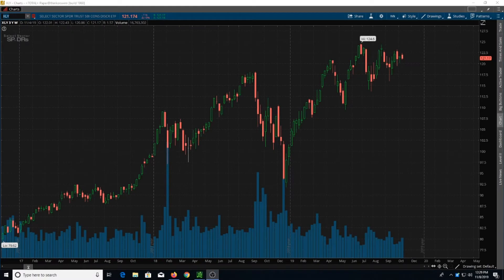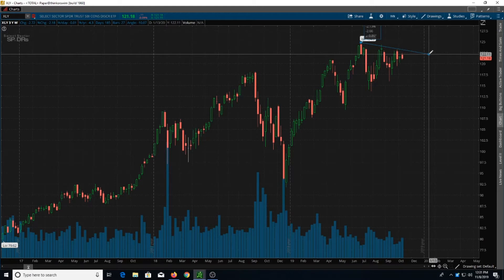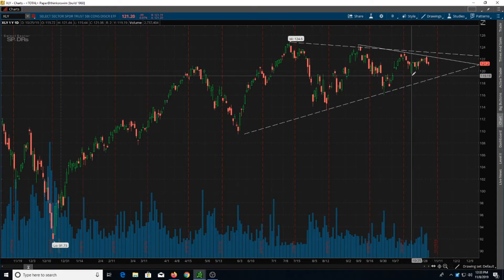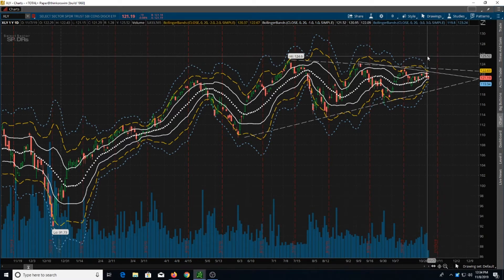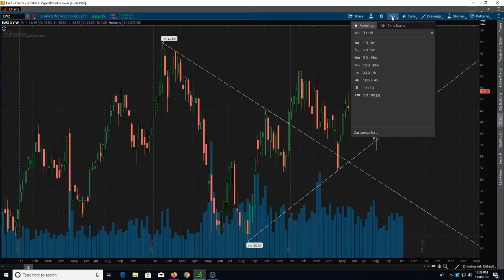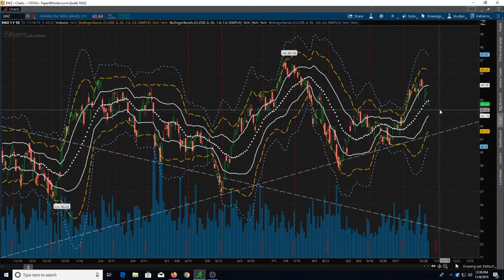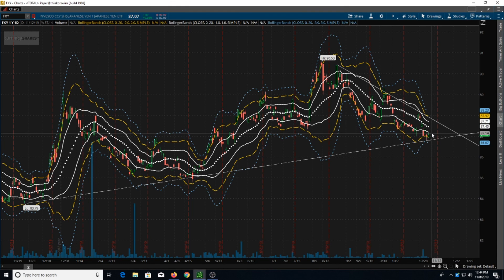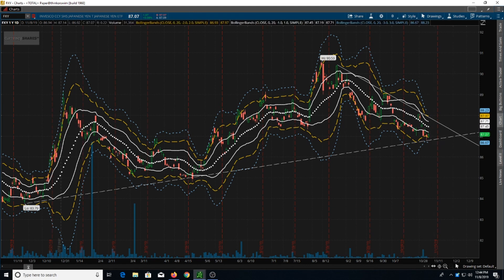Trendlines - How I use and Draw them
Some of my Books:

High Probability Options Trading

High probability options trading is all about trades that give you be best chances to be successful. We use Iron Condors, Broken Wing Iron Condors, Butterflys and Strangles to give us the best chances for successful trades based on current market conditions, option delta and volatility. We do not use chart patterns to enter trades, we use probability. We give you the rules we use, the points we make adjustments and where we try to close. We also give you examples of trades in our trading journal so you can get a look at how different trades actually play out. We don’t just tell you, we show you!

Covered Calls – You are Doing it WRONG!

What if we told you everything you have been taught about writing Covered Calls is Wrong! What if we told you, you had been doing it wrong this entire time? Would you listen? Can we convince you there is a better way? If you can give us a short amount of your time we can show you how to get better returns, with less risk than writing your Grandfather’s traditional Covered Call. There are so many better options (literally) than there used to be to a traditional Covered Call. Let us tell you about them.
This is a great book to quickly teach you some new strategies that are superior to an old favorite and the original option trade.

Trade4Profits – Watch Me Trade 2
Amazon Ebook
Amazon Paper Back

Watch Me Trade 2 is a continuation of our first Watch Me Trade book. This time we show even more trades including a focus on range bound high probably trades such as Iron Condors and Broken Wing Iron Condors. This trading journal focuses more heavily on these strategies than our first Watch Me Trade book. Don’t worry we still give you examples of actual Diagonals, Spreads, Butterflys and Calendar trades.

This book more than just tells you about theory we let you review our trades. Let you know what we were thinking when we made the trades and how we adjusted and closed the trades. You will see our successful trades and our failures. Even see what happened when we failed to follow our own rules.

A trader’s journal is the most important thing to their long term success. This book gives you access to a wealth of knowledge to help you develop the habits to make you a successful trader. You get inside access to what worked and why. Learn how my trades and trading plan have changed, even since my last book.